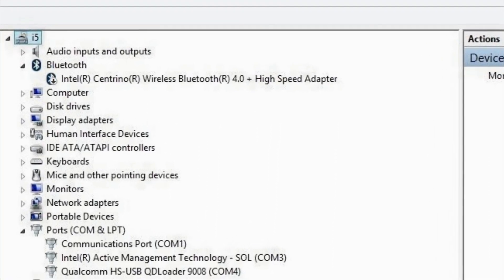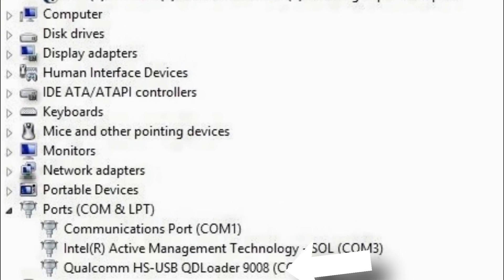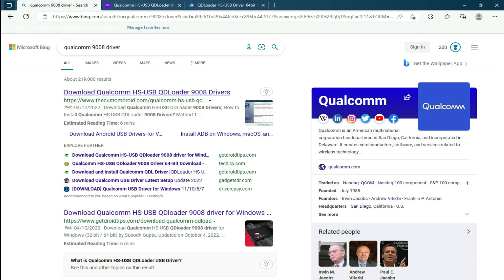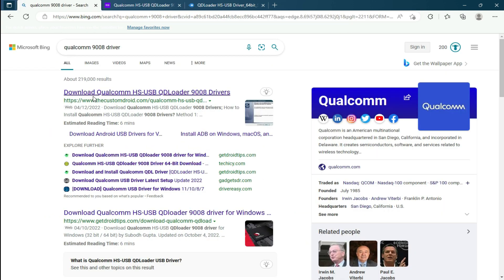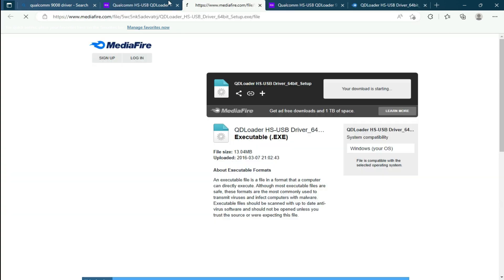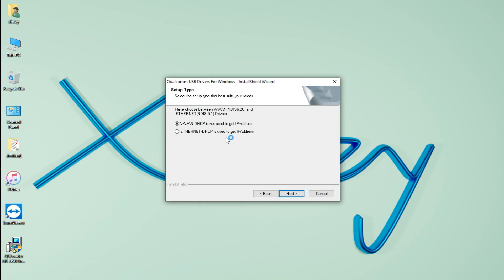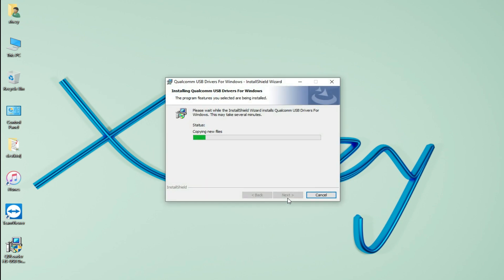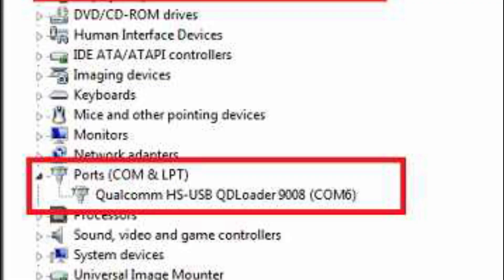How To Download & Install Qualcomm HS-USB QDLoader 9008 COM6 Drivers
As the title above states. You will learn how to download and install this Qualcomm HS-USB QDLoader 9008 COM6 Driver for your device.